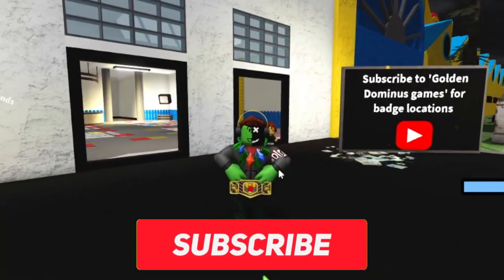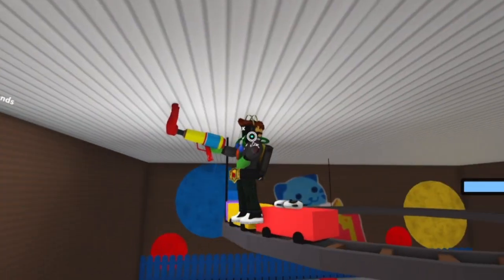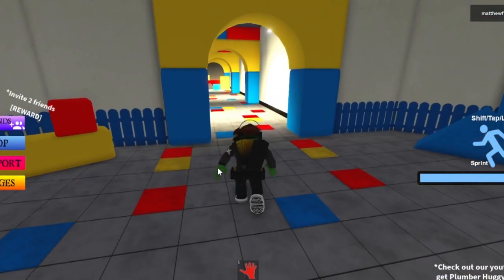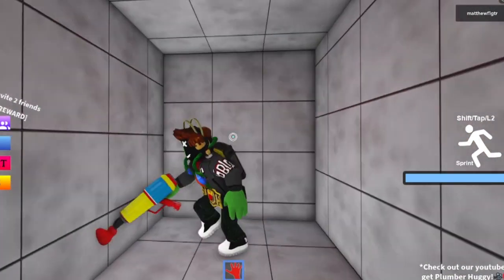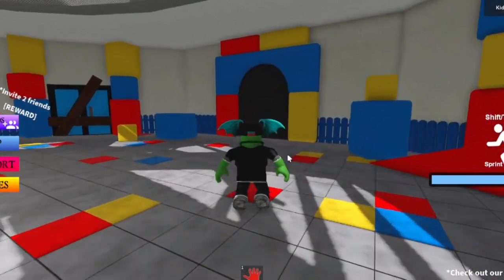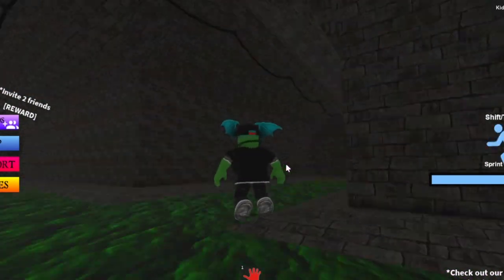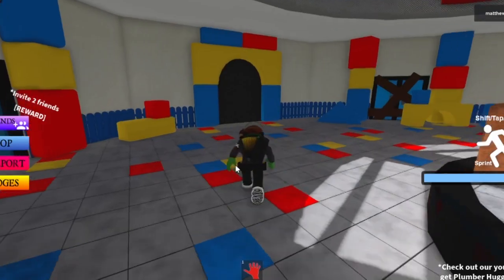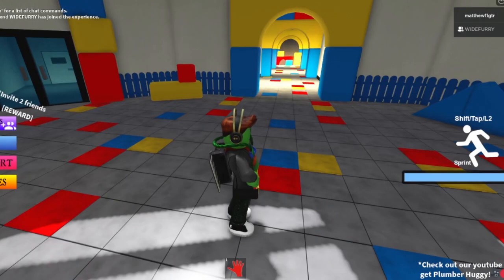Get ALL 12 NEW BADGES - Update 5 / POPPY PLAYTIME MORPHS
How to get ALL 12 badges. ( Triangle, Square, Circle, Granny, Godzilla , Pica, Freddy, Panda, Marker , Zombie , Hydra and Cartoon Cat)  A great game by Golden Dominus games which reveals secrets and you feel as if something is watching you.

Timestamp:
00:05   Panda
00:28   Pica
00:45    Marker
01:17    Hydra
01:33   Cartoon Cat
2:28     Freddy
2:47     Zombie
3:12     Godzilla
4:15     Squid Game ( Circle  )
4:43      Squid Game (  Square)
4:52      Squid Game ( Triangle )
5:47     Granny

Blox Brothers